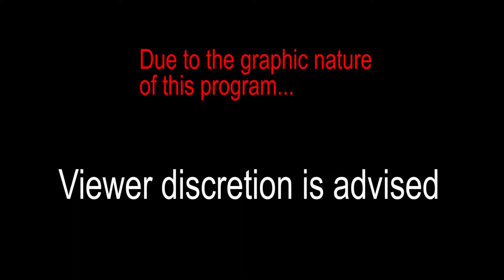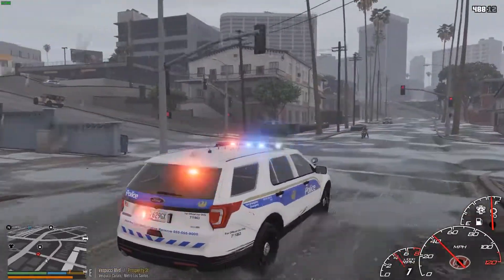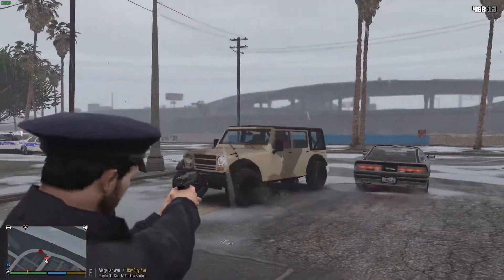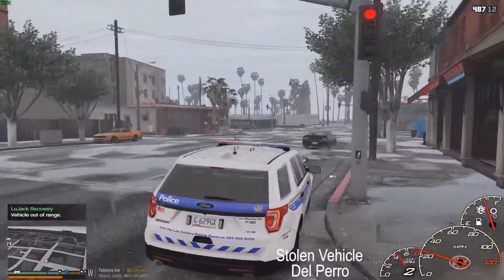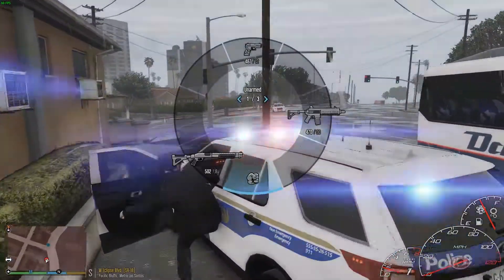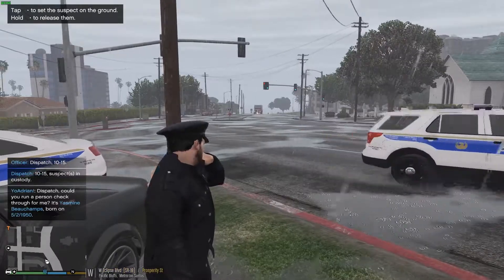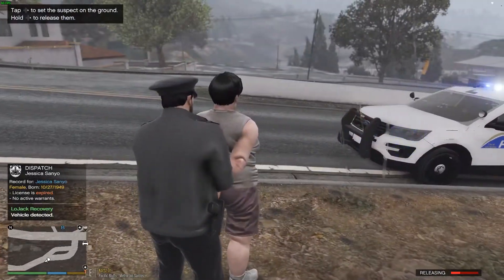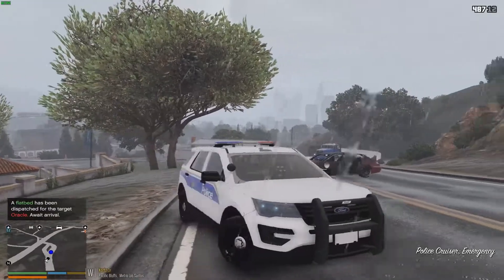GTA 5: LSPDFR #142 - Rainy Los Santos (Phoenix, AZ PD)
Today we're with the Phoenix, AZ police department in an awesome FPIU!

▼▼Come play with me sometime▼▼
✔️Xbox One: Actionhunter206
✔️ Playstation: Actionhunter2069
✔️Steam: yoadrian